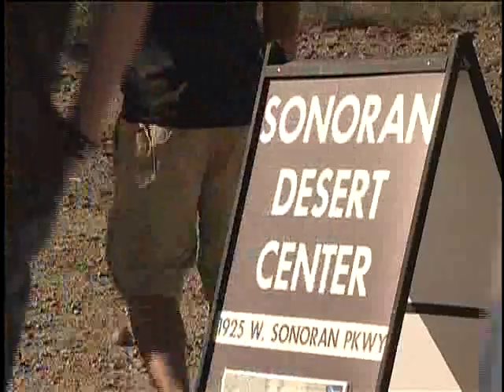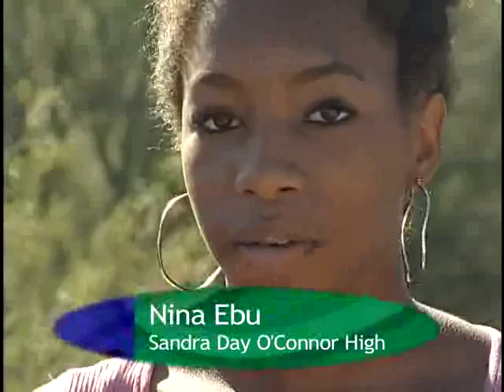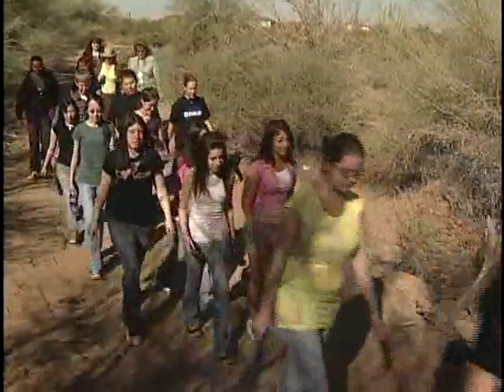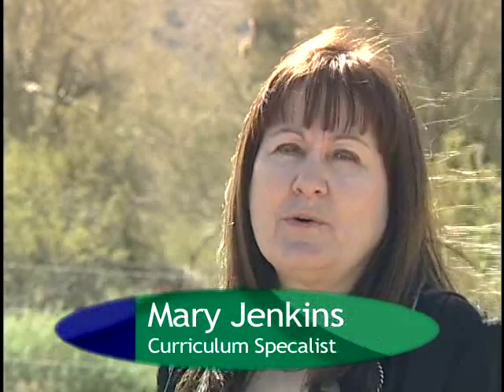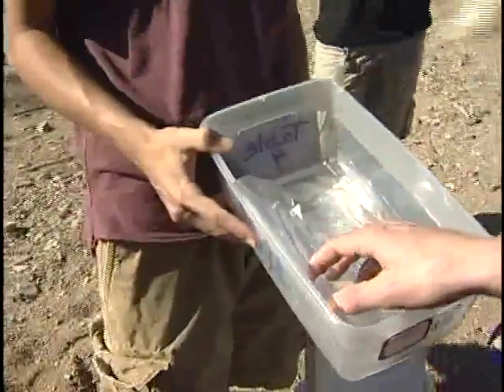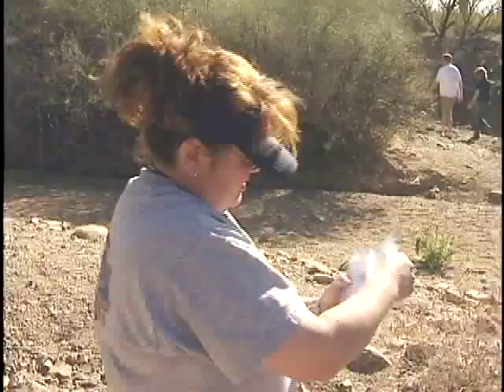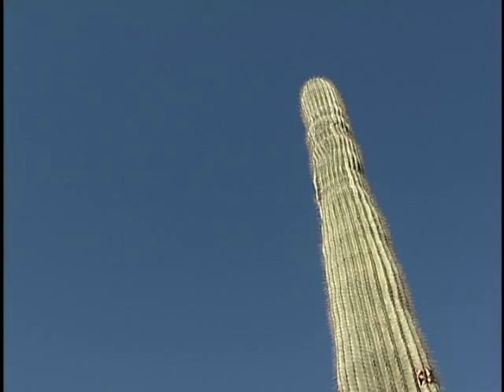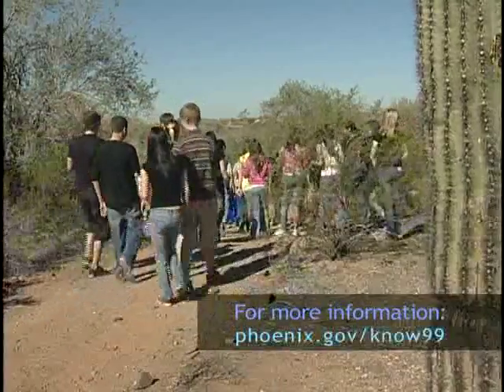Desert Lands Classroom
O'Conner High in Phoenix Arizona takes a biology class to the desert.